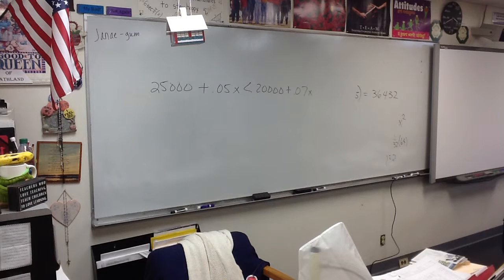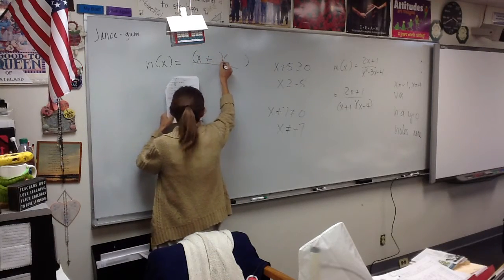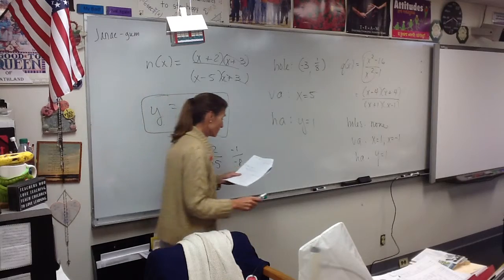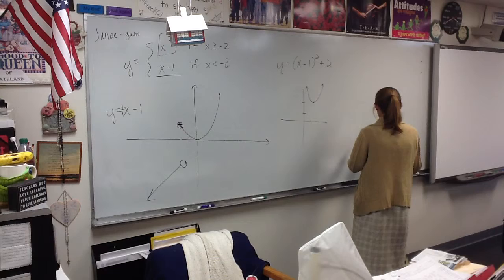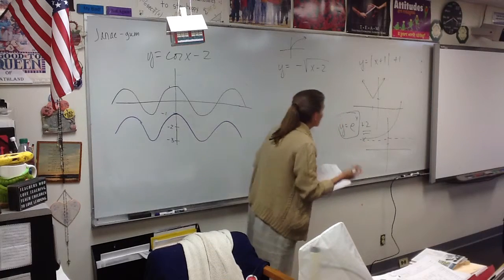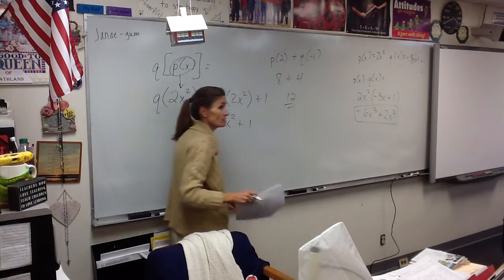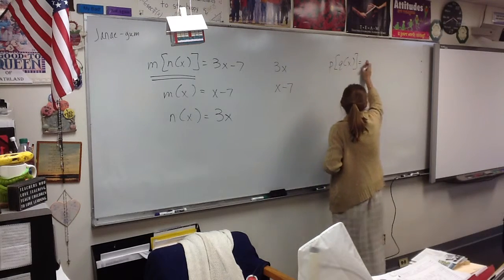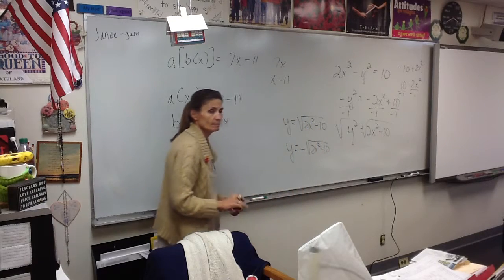Video 9-24-15 Precal C